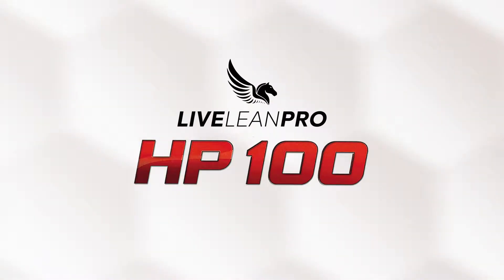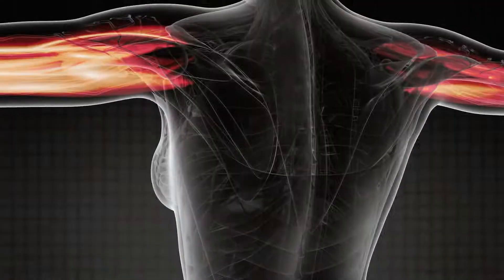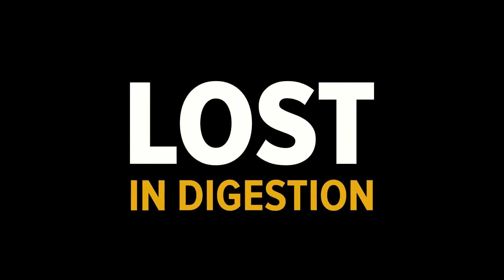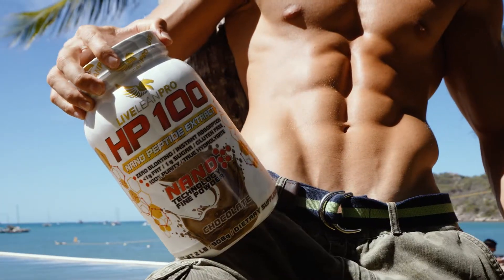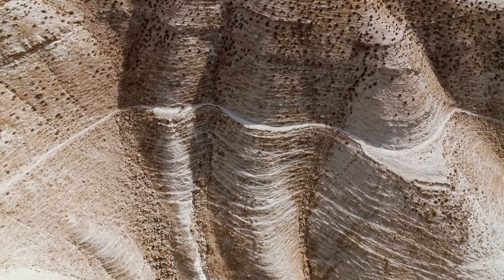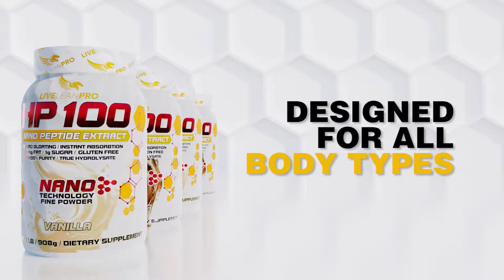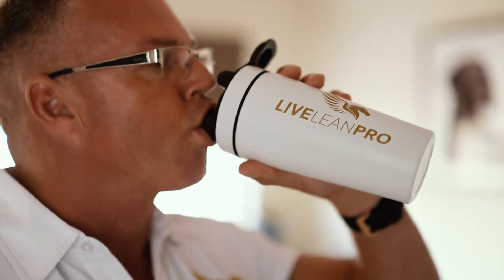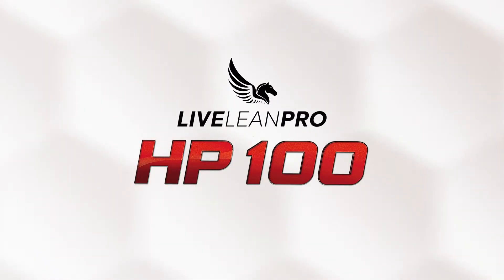LiveLeanPro Trailer 2021